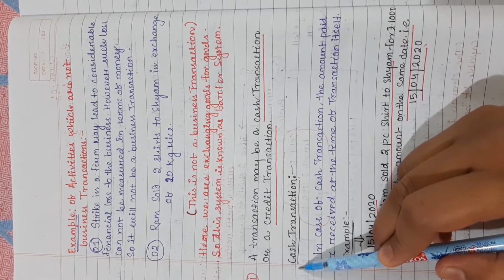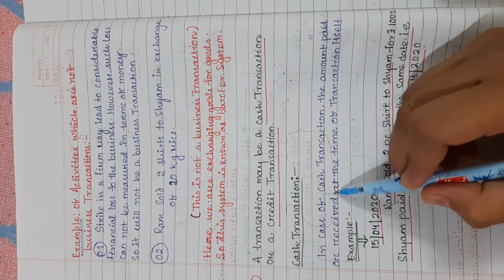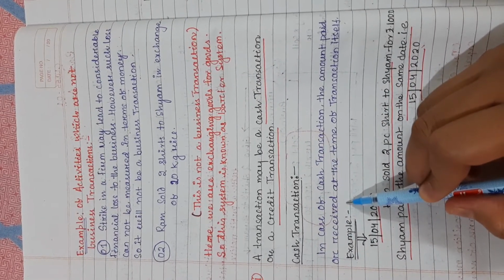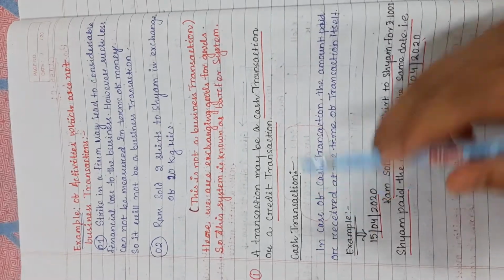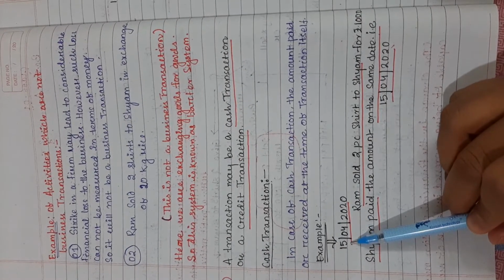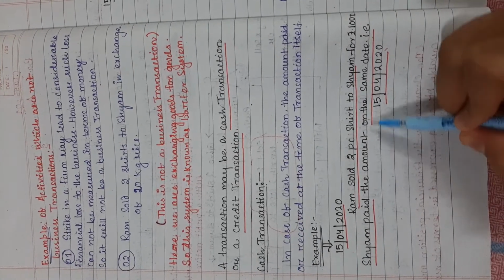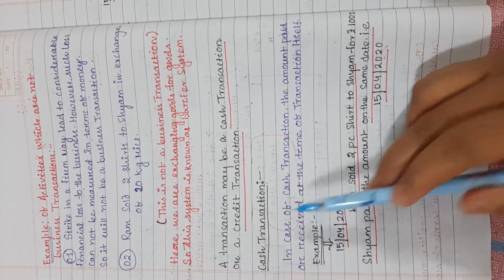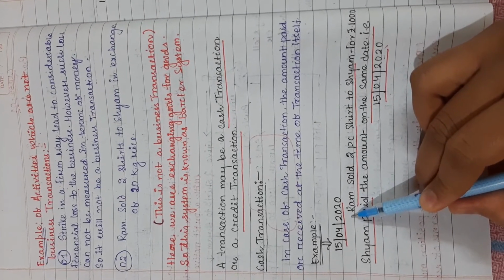Basic Accounting Terms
Cash and Credit transactions